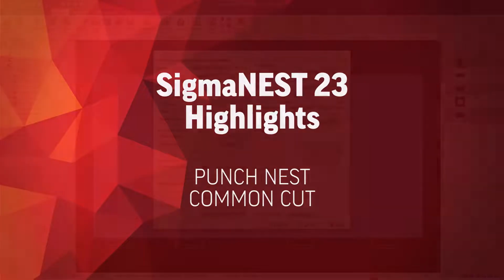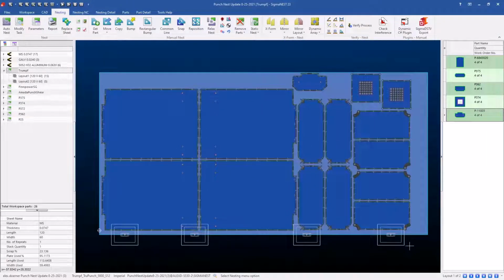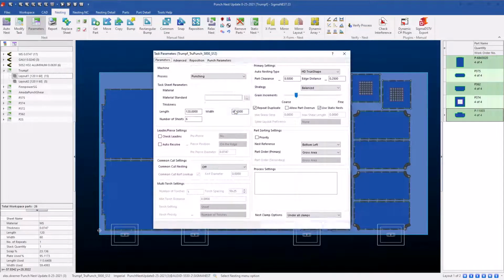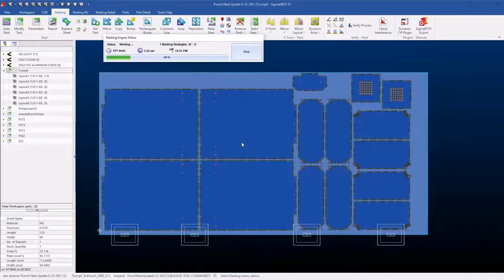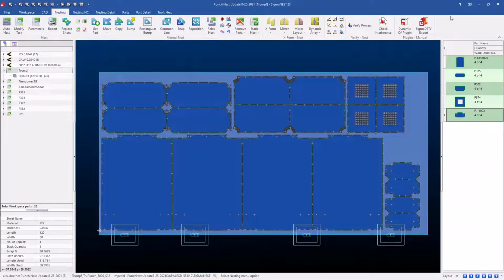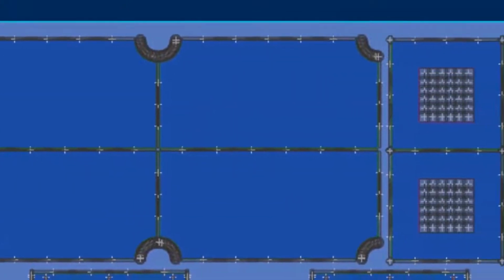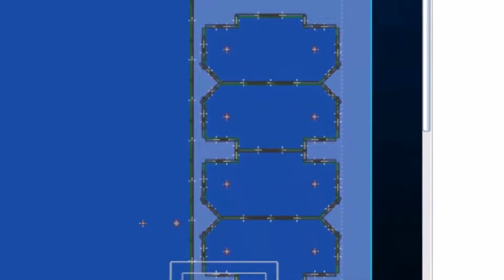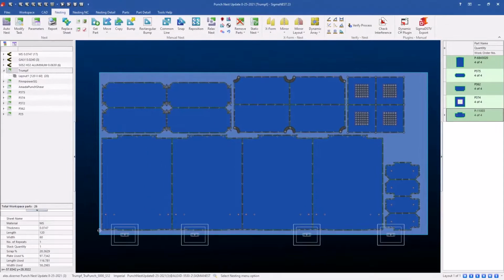SigmaNEST 23 - Punch Ortak Kesim Yenilikleri - Punch Nest Common Cut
Bu videoda SigmaNEST V23 içinde Punch modülündeki ortak kenar kesim yeniliklerini inceleyebilirsiniz.